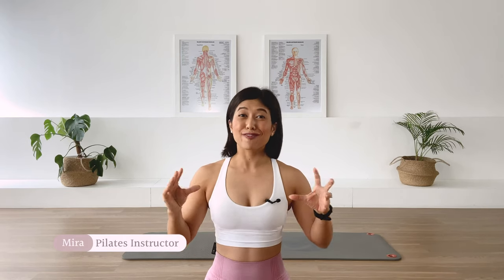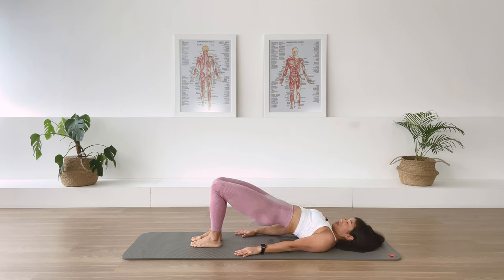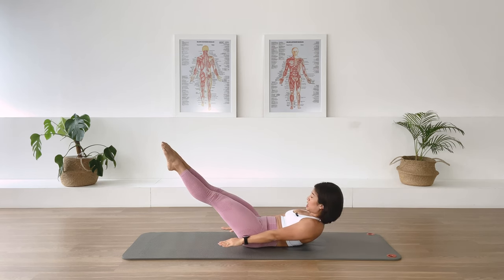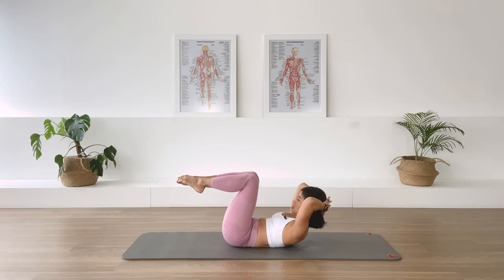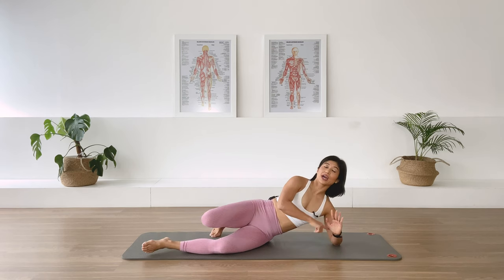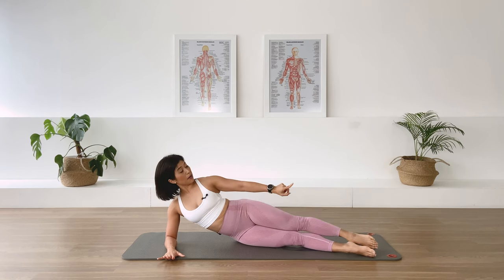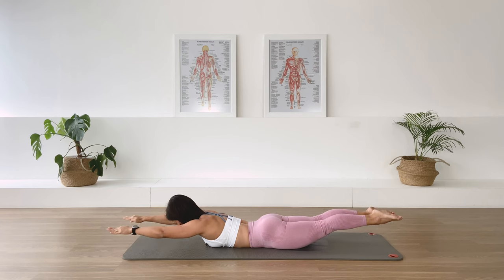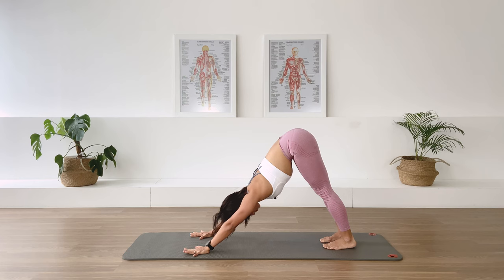15 min Pilates Workout | Intermediate Quick Flow 1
A quick & effective 15 min Pilates Workout for Intermediate level will tone and tighten your core, abs, and legs. This Flow with Mira Pilates Class is perfect to add to your other workouts or done on its own to help you achieve weight loss, a toned tummy, and lean legs. Do this every day and see amazing results!